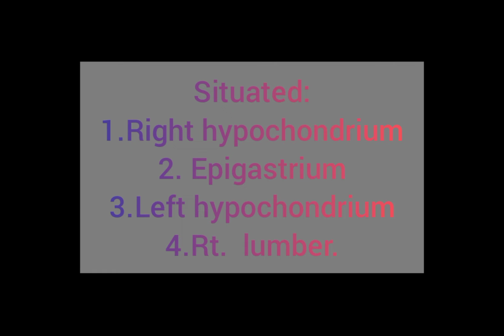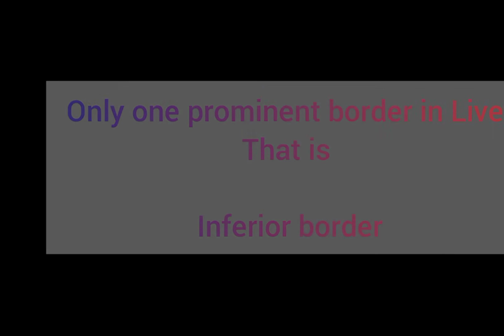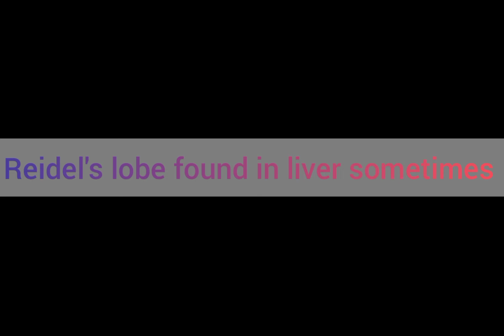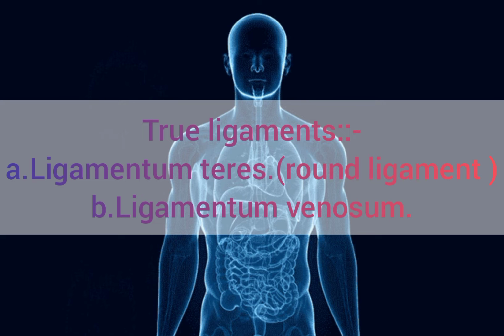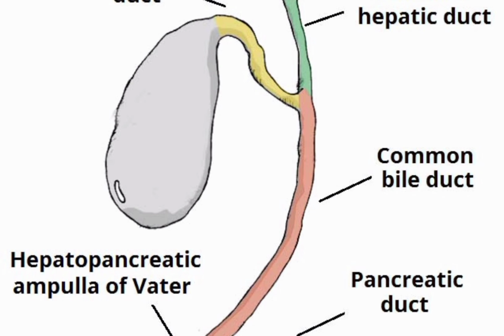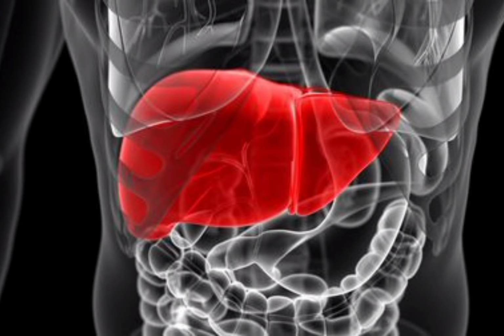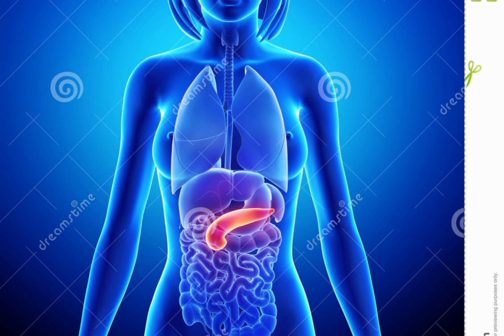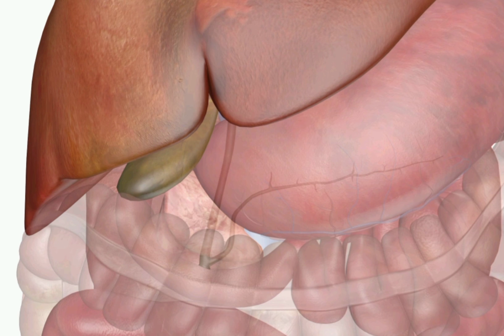ANATOMY OF LIVER